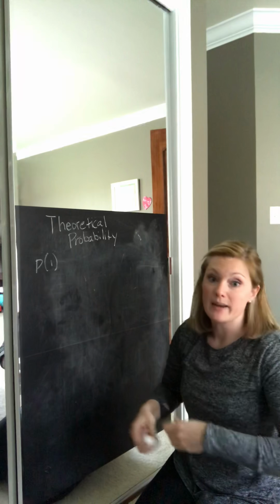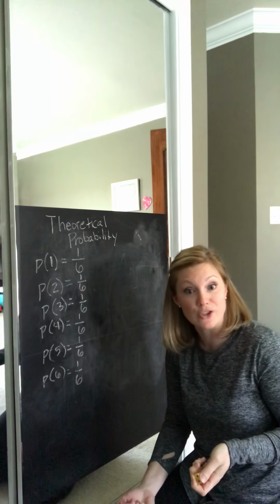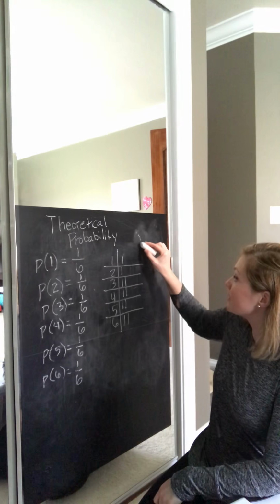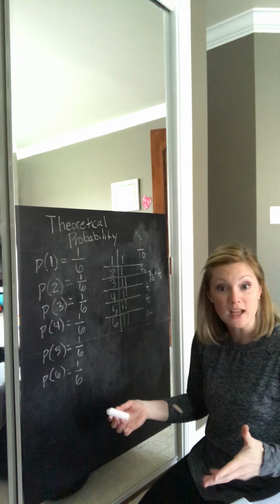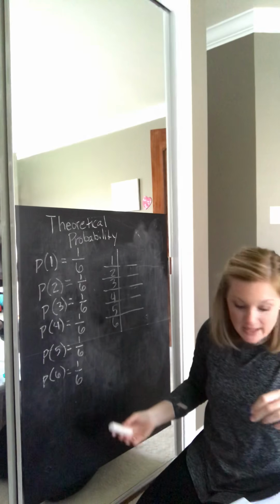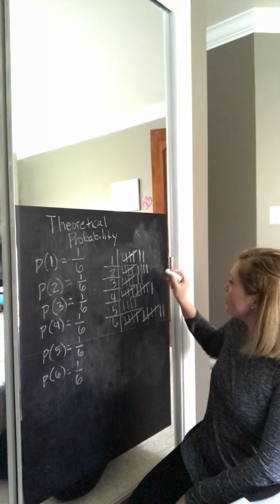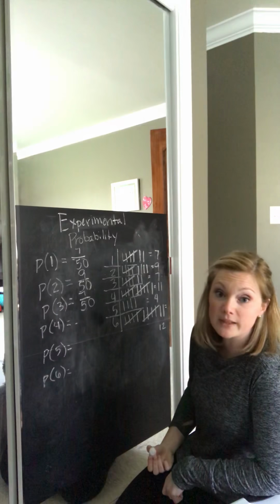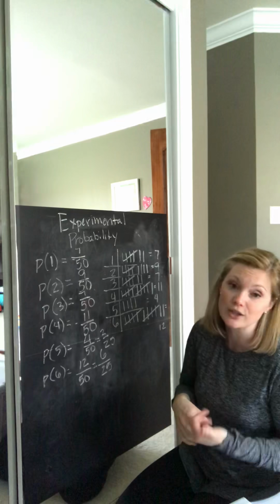Theoretical vs Experimental Probability